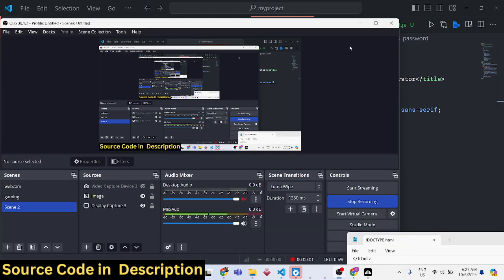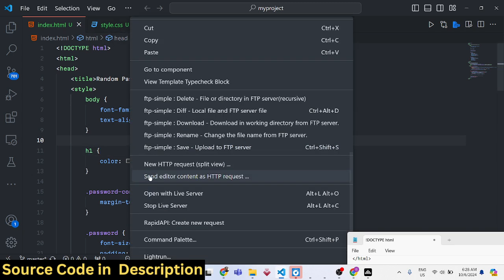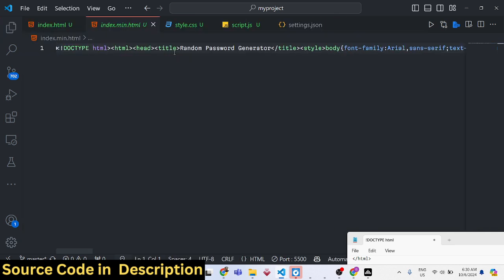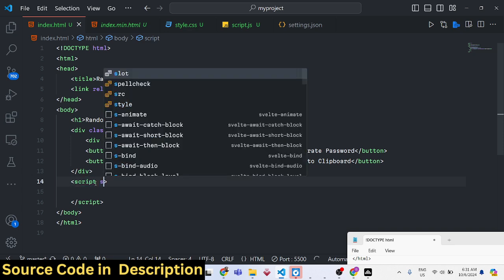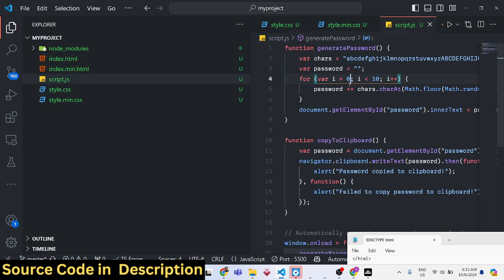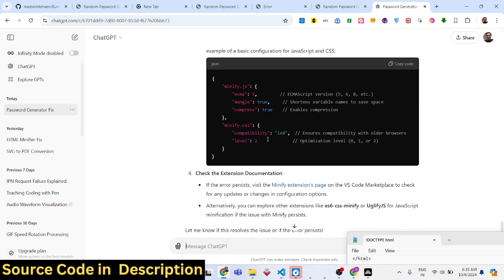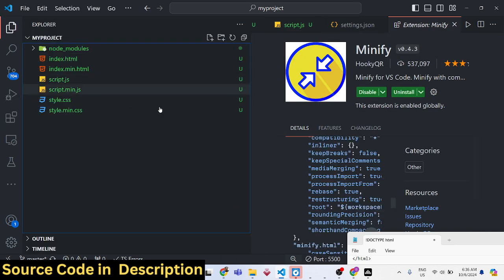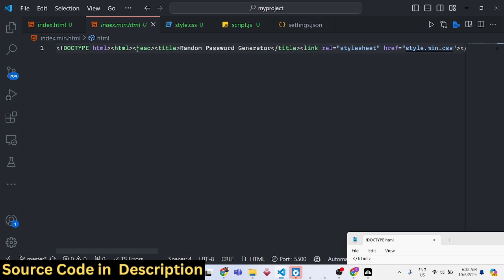How to Compress & Minify HTML,CSS & JS Files For Production in VS Code Using Minify Extension